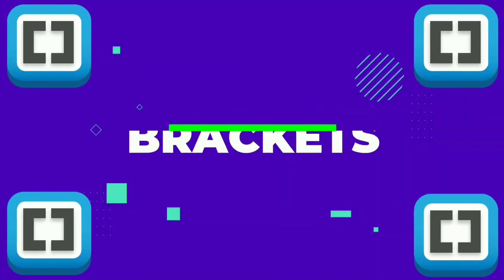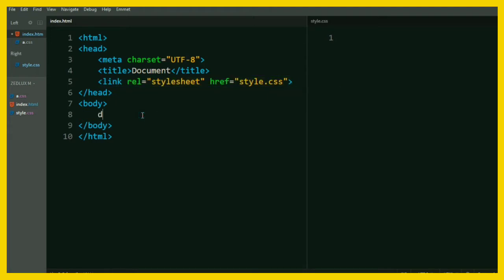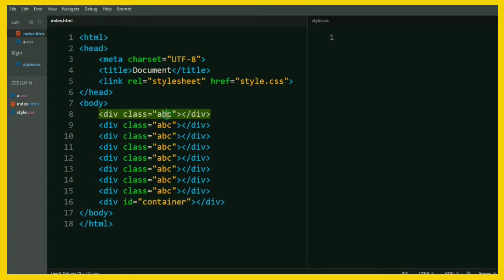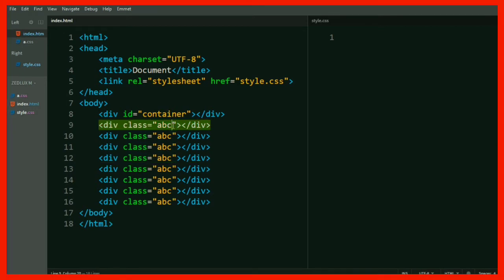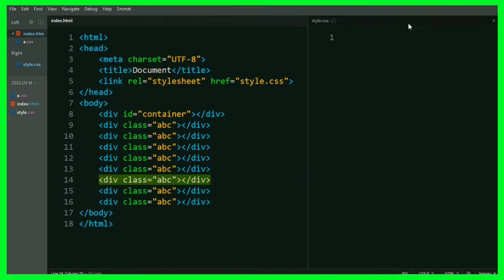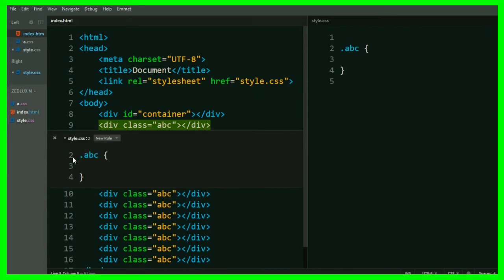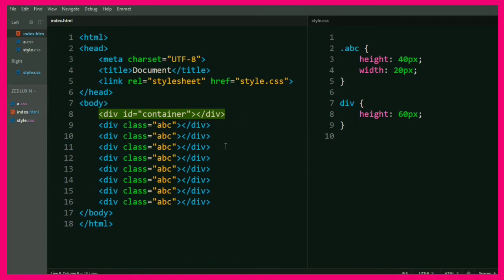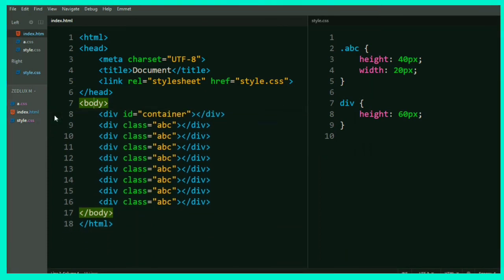8 cool Brackets code editor tips & tricks that will blow your mind 🔥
Here in this video I have shown some of the coolest brackets code editor tips and tricks that will definitely help you to write your codes faster than before. Also do watch the video till the end cause the best two are at the end portion. And if you have any questions feel free to write those down below in the comments section and lastly if you like this video please do give it a thumps up.